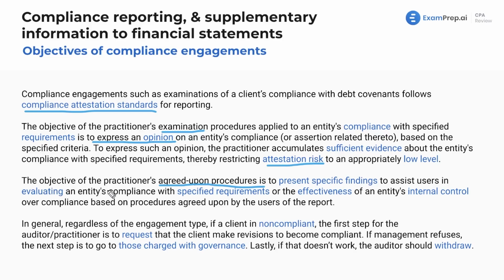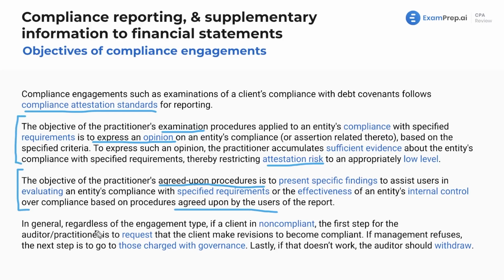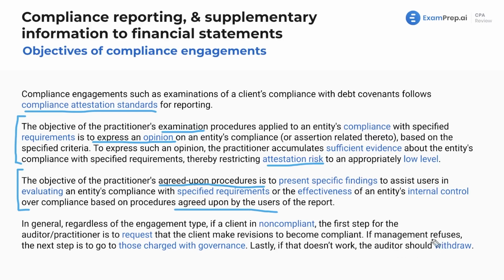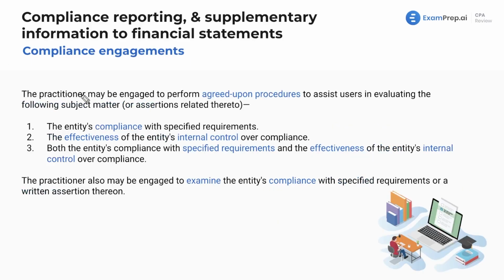Objectives of Compliance Engagements [CPA Prep]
🎓 Lesson Overview:
In this lesson, the objectives of compliance engagements are explored, discussing the purposes of examination-related compliance engagements and agreed-upon procedure compliance engagements. The lesson highlights that compliance engagements follow compliance attestation standards for reporting, providing negative assurance through examinations and expressing an opinion. It also underscores the importance of accumulating sufficient evidence to assess an entity's compliance with specified requirements, thus reducing attestation risk to an acceptably low level. Additionally, the lesson explores the differences between audits, examinations, and agreed-upon procedures in a compliance context. Other services related to compliance engagements, such as providing recommendations on improving compliance or internal control, are also discussed.

🔍 Key Topics Covered:
- Compliance Engagements
- Compliance Reporting
- Supplementary Information
- Financial Statements